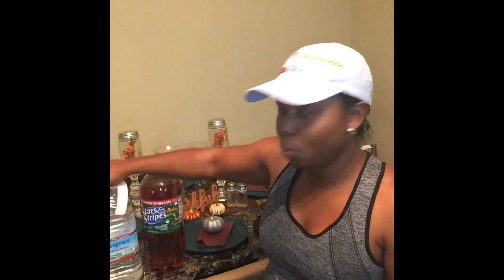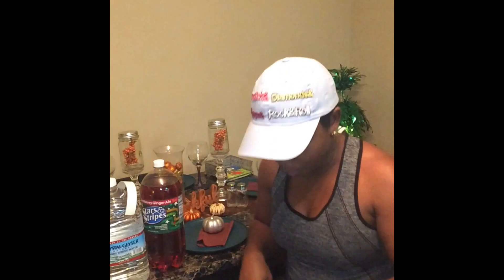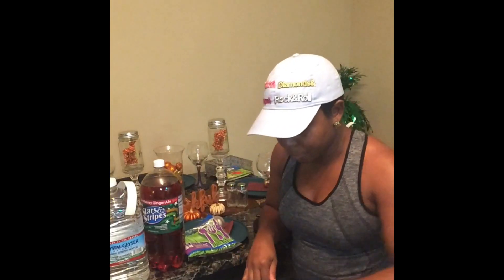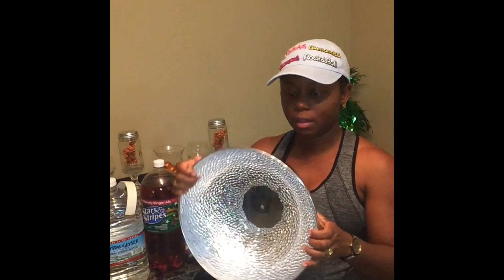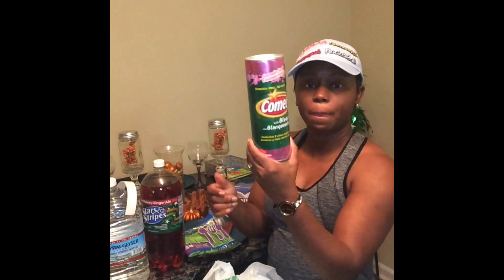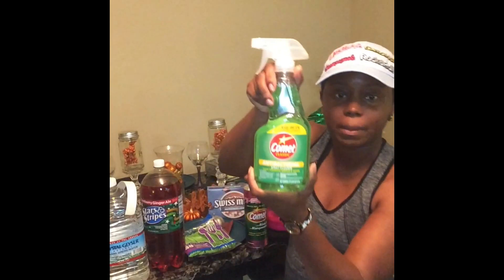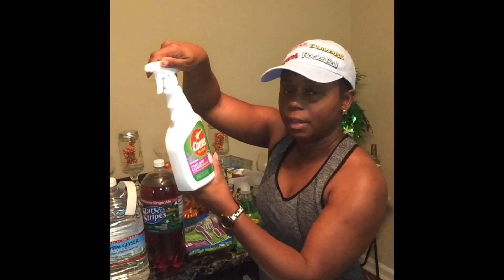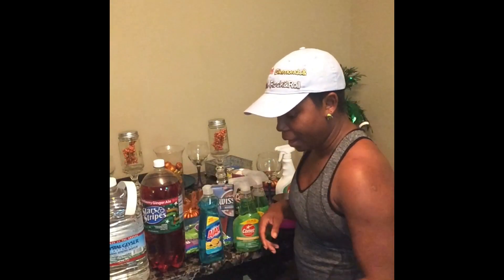dollar tree haul Come shop with me for last minute holiday shopping item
Happy Tuesday, can you believe that Friday is Christmas!!! Yikes, I know. Come shop with me for last minute items